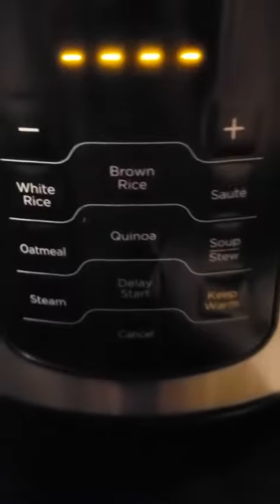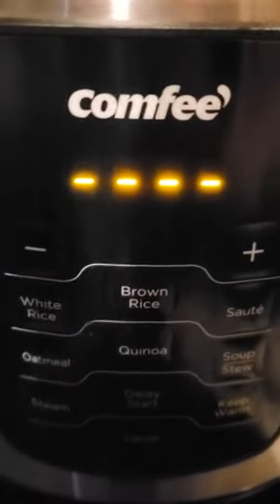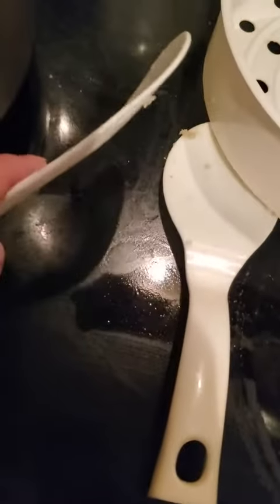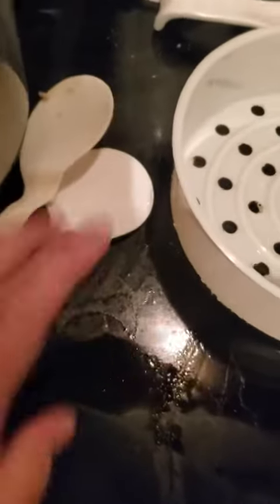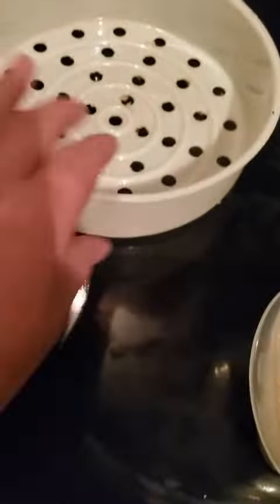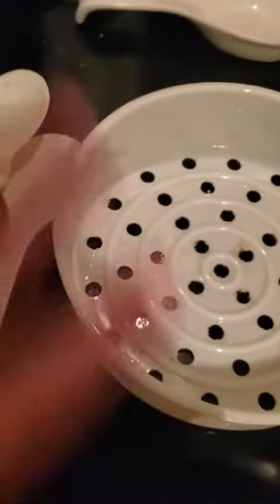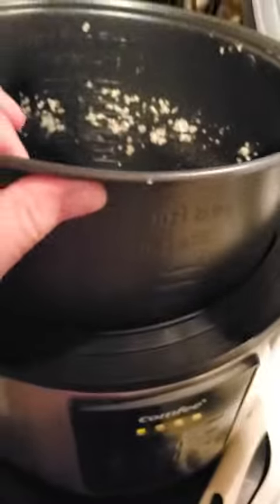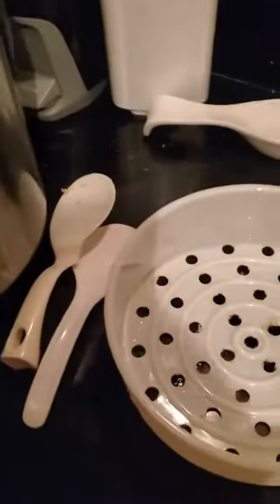COMFEE&#39; Rice Cooker, 6 in 1 Stainless Steel Multi Cooker, Slow Coo